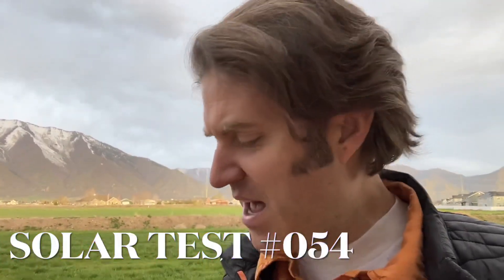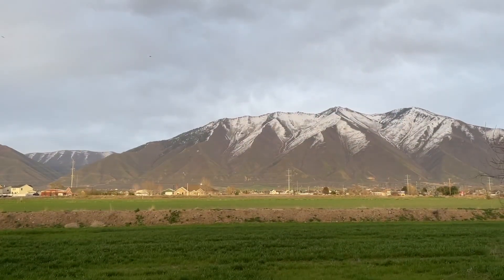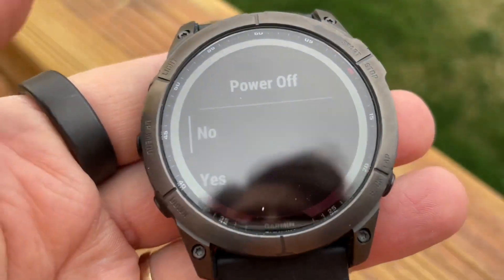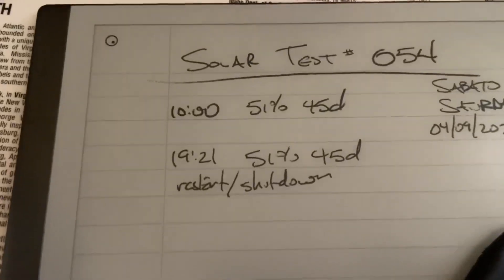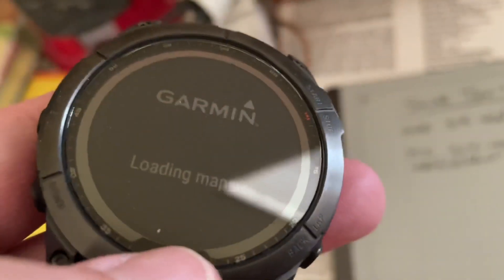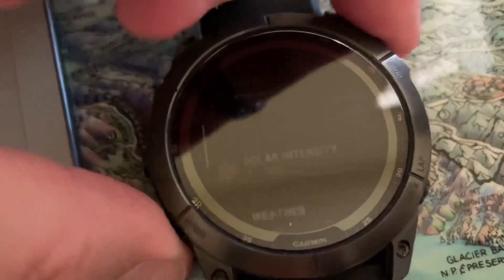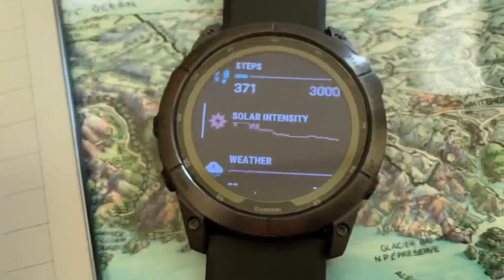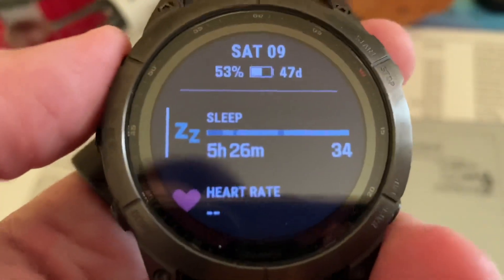Solar Test #054 - Garmin Fēnix 7X sapphire solar smartwatch…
How slow, or fast, does this new Garmin Fēnix 7X sapphire solar smartwatch, with Powerglass to boot, charge after a four-hour sunlight bath...?